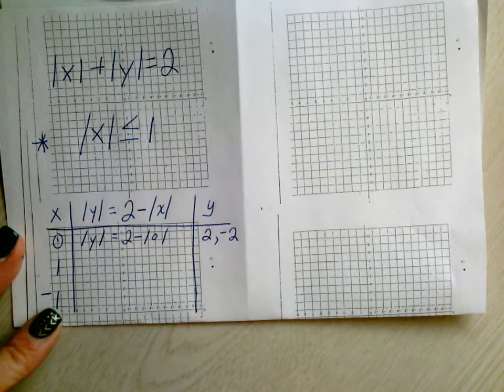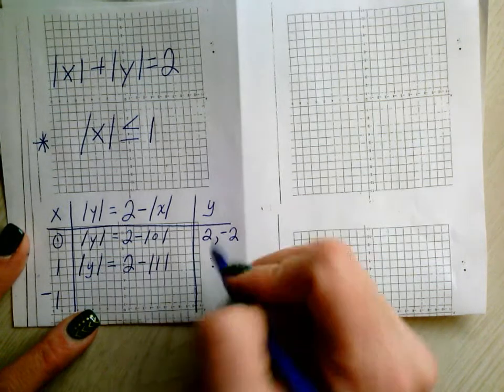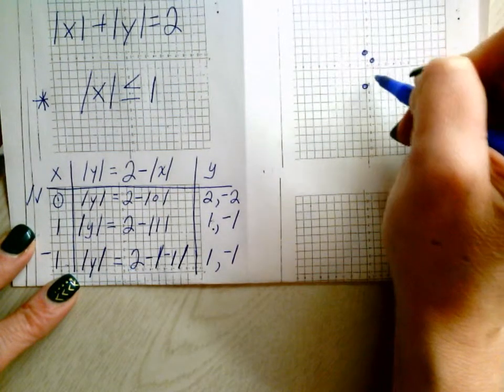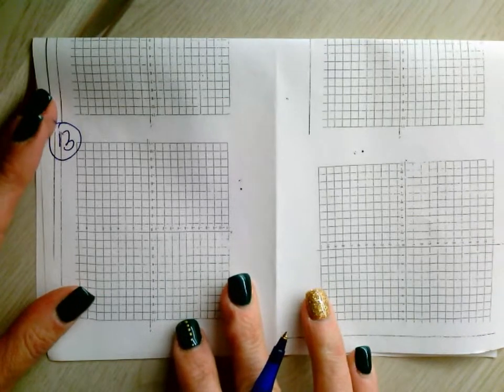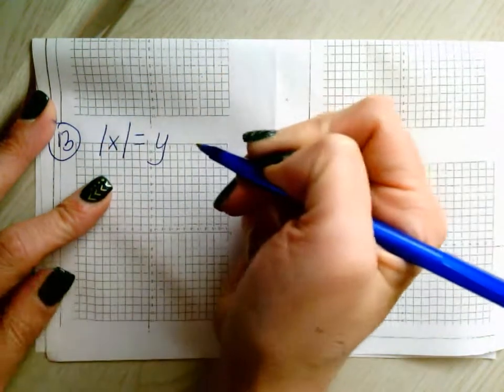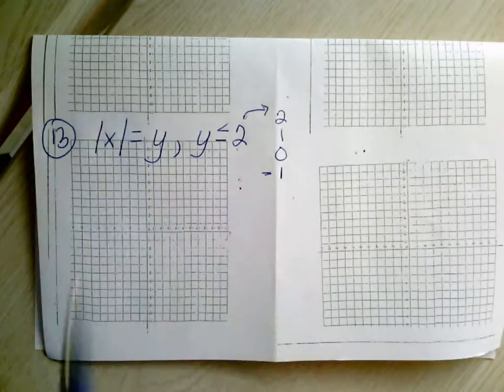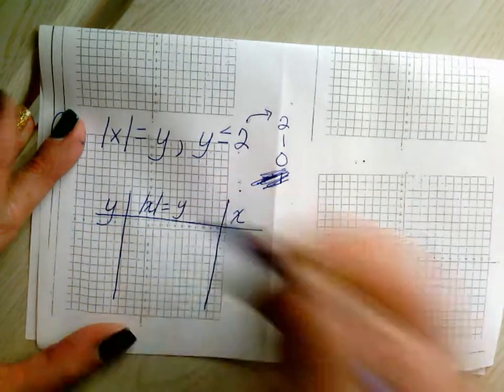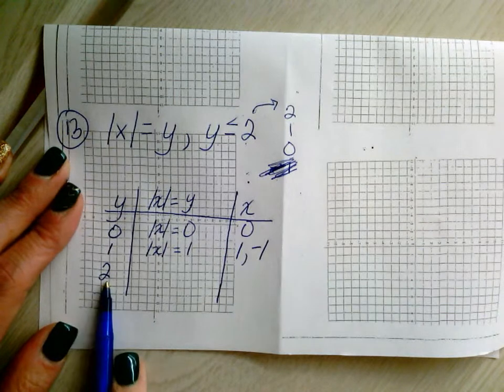Algebra 2 L 3.10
Relations 3rd part